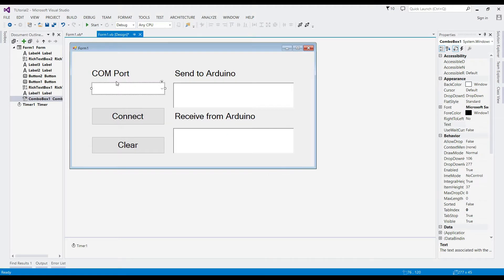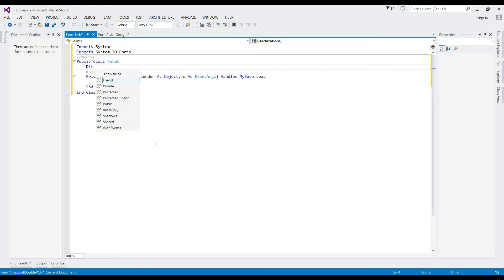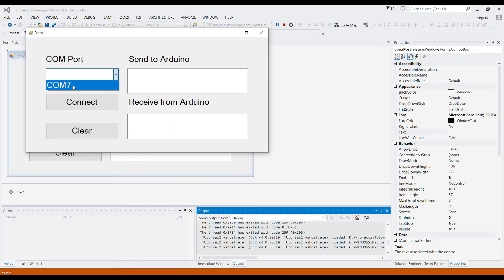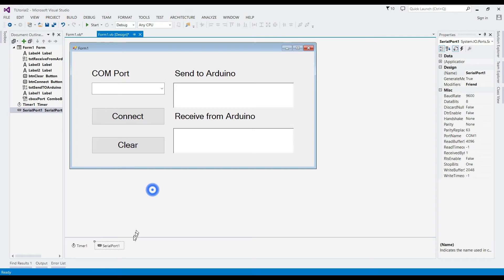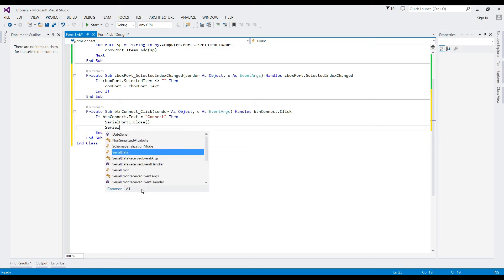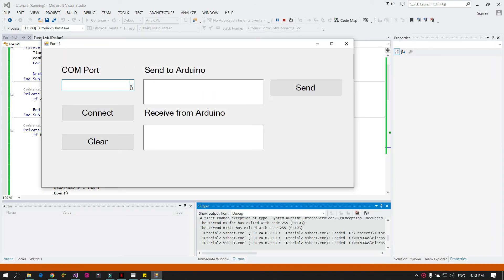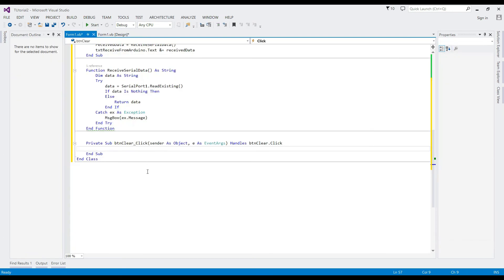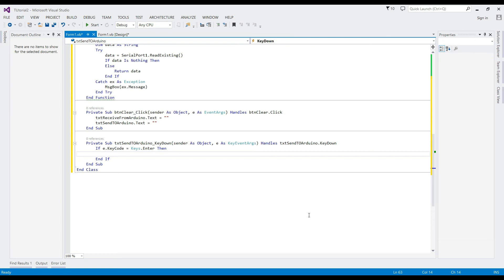VB.Net Tutorial #22 - How to Connect and Send Data from Arduino to VIsual Studio Project [Part 1]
VB.NET Tutorials for beginners! In this content, you'll learn how to establish connection between arduino and visual studio.

Application: Visual Studio 2013
Programming Language: VB.NET